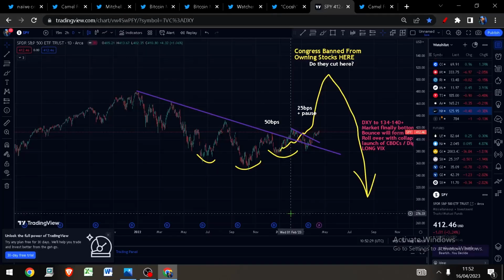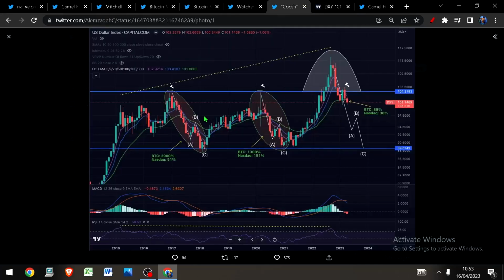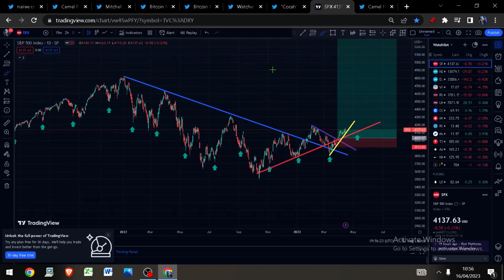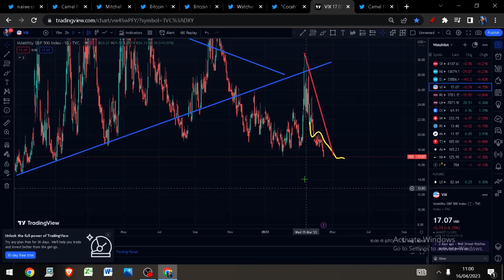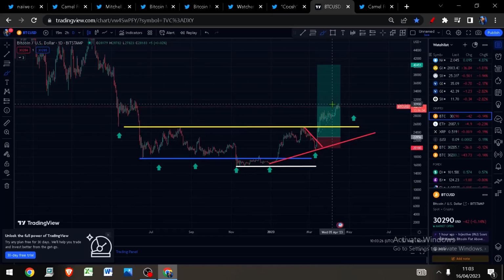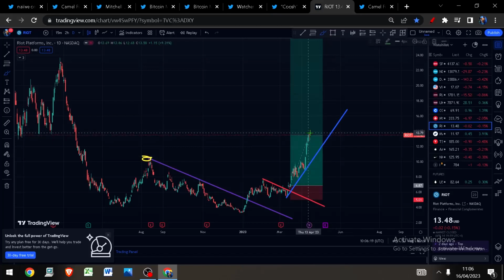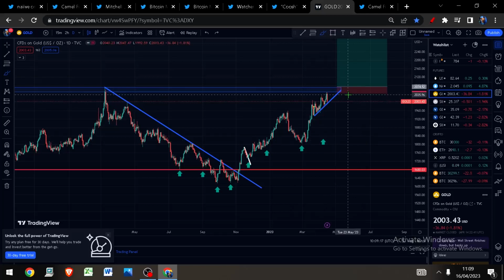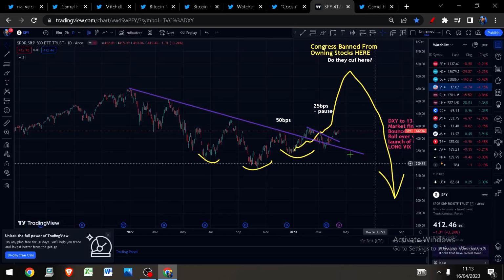THE EVERYTHING RALLY - AND WHERE IT'S WRONG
1⃣ THE MELT UP
2⃣ INVALIDATION
3⃣ bitcoin hash rate
4⃣ Cryptocurrency News & Analysis

PLUS:

TA & Live Trades
And More!

🔥 Get Up To **$3,230 BONUS** (Use THIS Link👆)

Bitcoin
Eth
Gold
Silver
SPX
Oil
DXY
MATIC